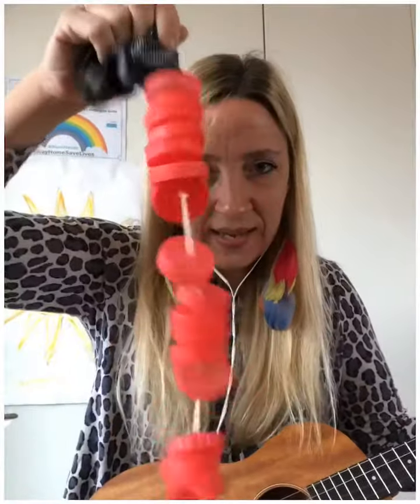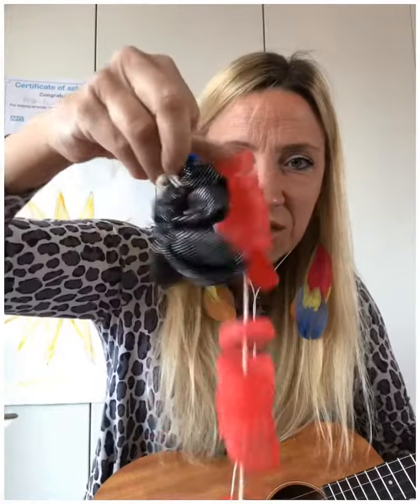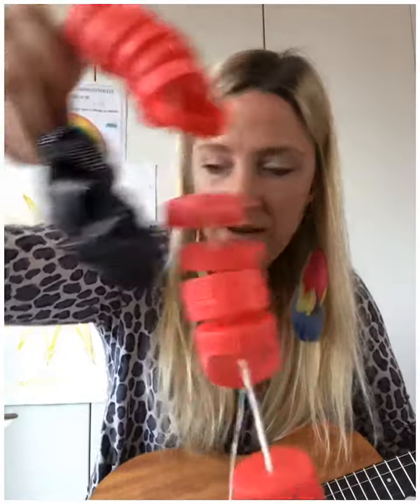Home Activities: What shall we do at Home Today?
You could sing this song 'What shall we do at Home Today?' to share ideas about favourite activities for the day ahead. Ask the children to make suggestions.

Polly has adapted these lyrics based on Steve Grocott's 'Lazy Day'.

These activities are designed to be really simple and accessible - everyone can make music at home.